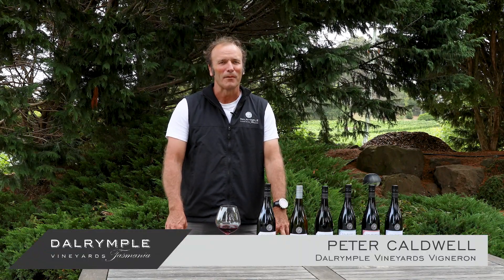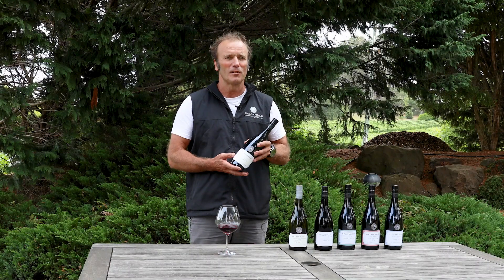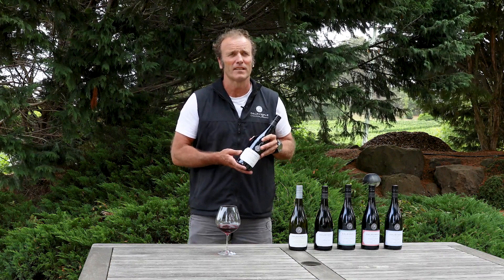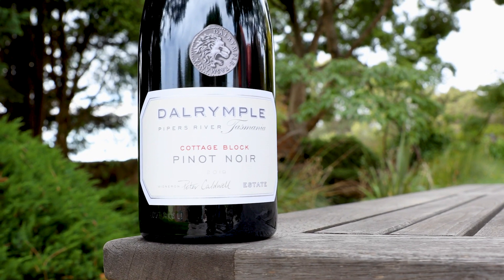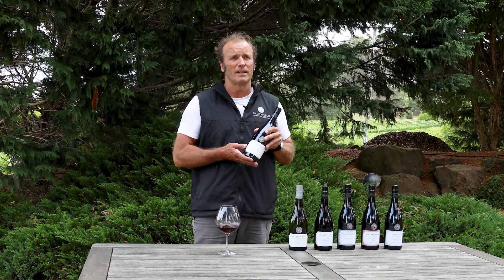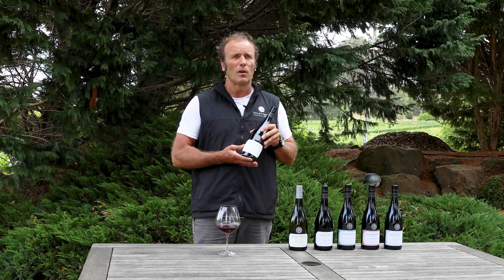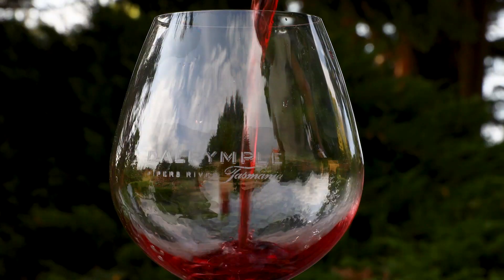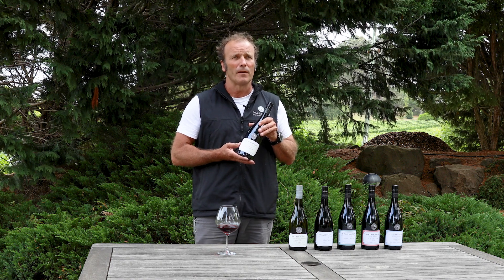Dalrymple Cottage Block 2019